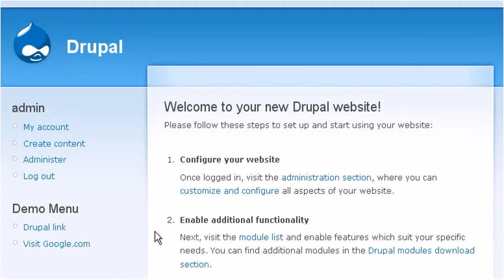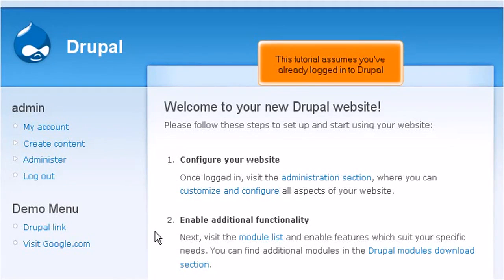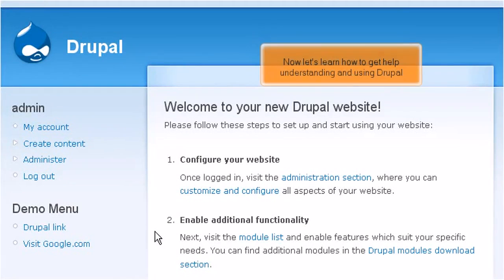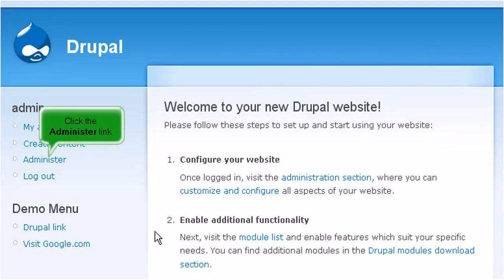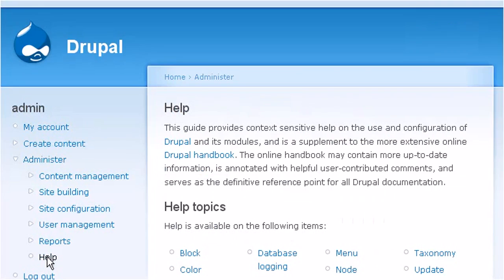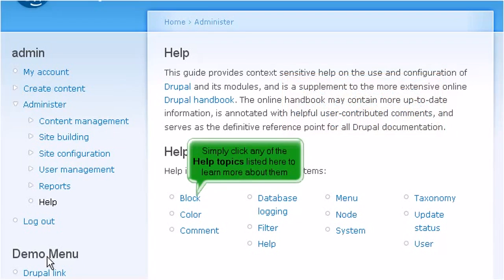Drupal: How to Get Help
In this HostPapa tutorial, we show you how to get help with Drupal.

Drupal is an online, open-source, CMS (content management system), that you can use to create and manage your website. Drupal provides you with an extensive help guide to help with your Drupal site.

Under the Administer section, you can find the "Help" link. Here you will see an organized link of topics such as Block, Database logging, System, and much more. Each topic has several articles to help you build your website.